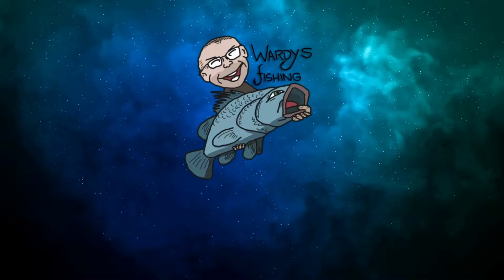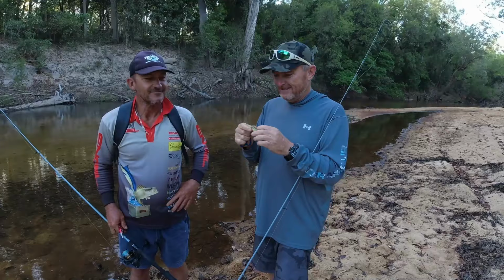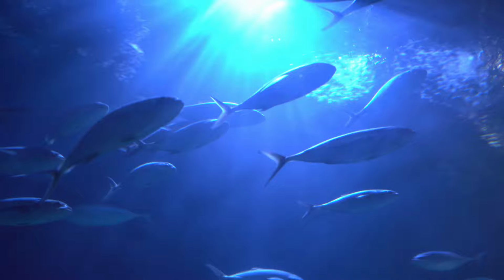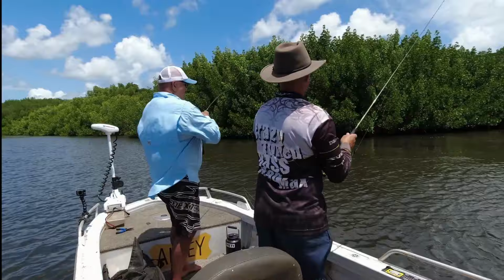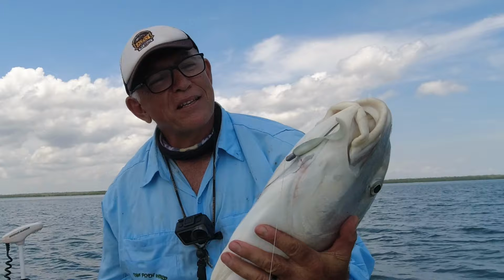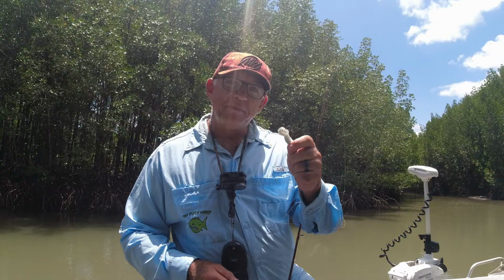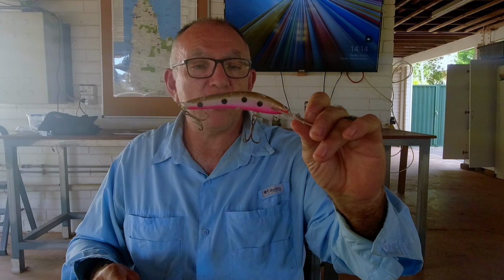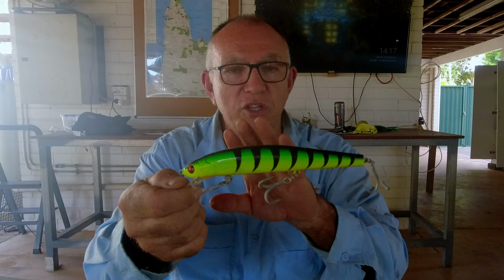WHAT MAKES FISHING LURES WORK. THIS WILL CHANGE THE WAY YOU BUY LURES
What makes a fishing lure work? Why do some lures work when others don't. Wardy reveals the secrets that make fishing lures great. Why some lures work well for some fish and not for others. Is lure colour important? Just how do fish find lures in the dark or murky water? A must-see video.